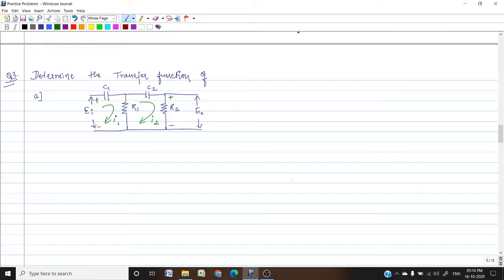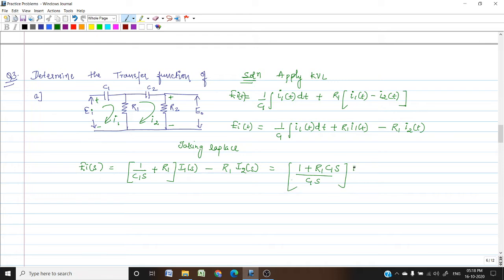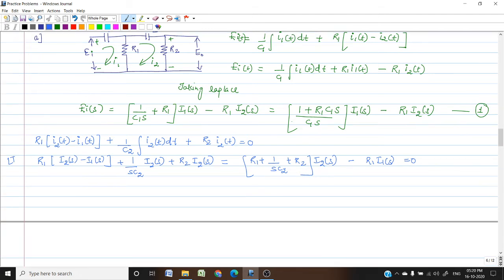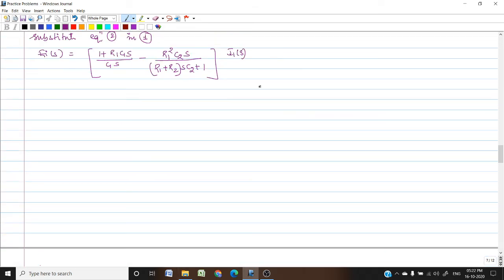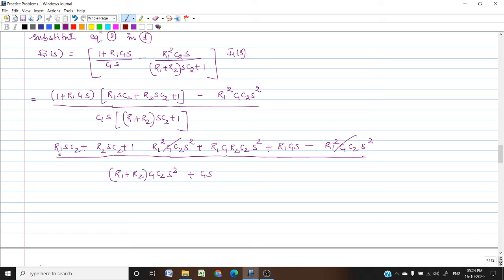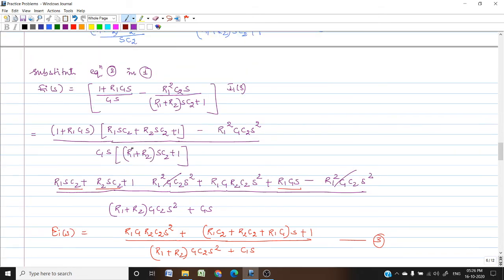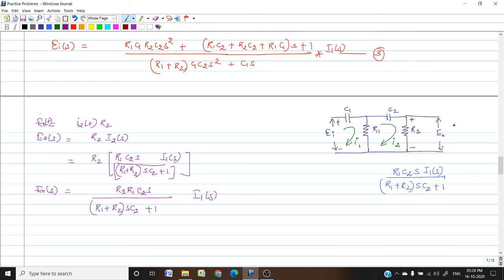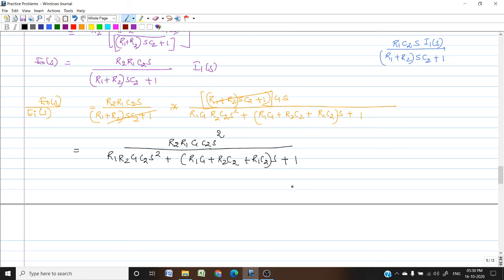Control Systems 1 - Problem 3(a) - Assignment 1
Assignment 1 - Problem 3(a)